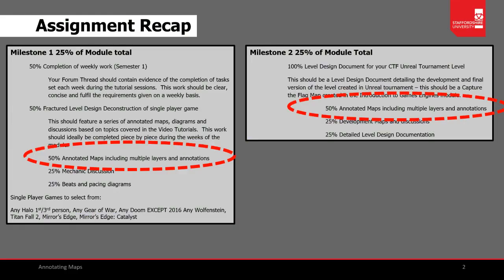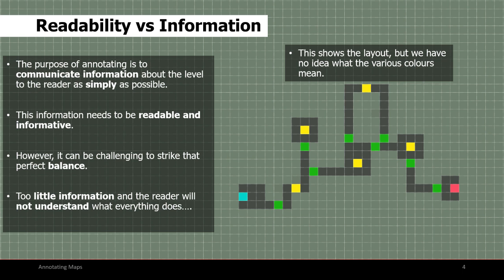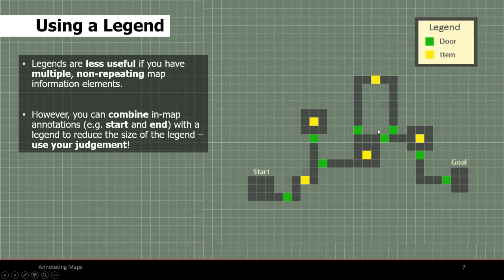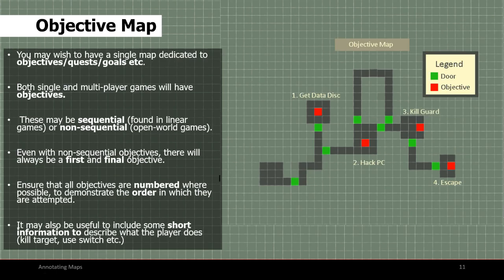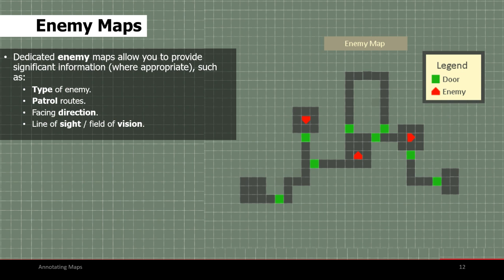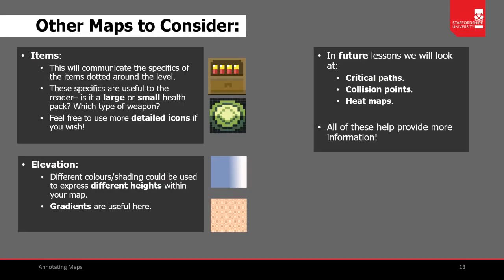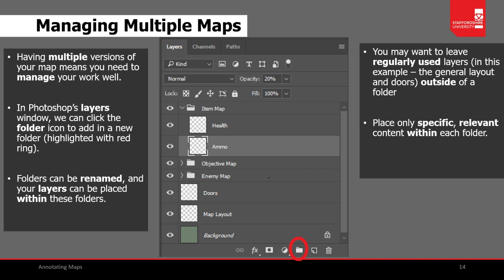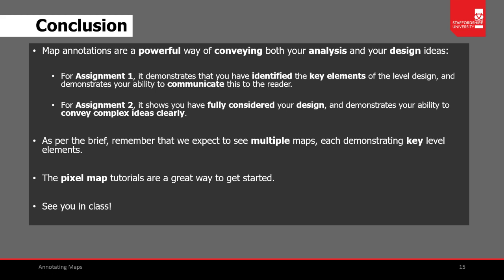ITGD 3-3 Annotating Maps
Adding informative annotations to your maps.